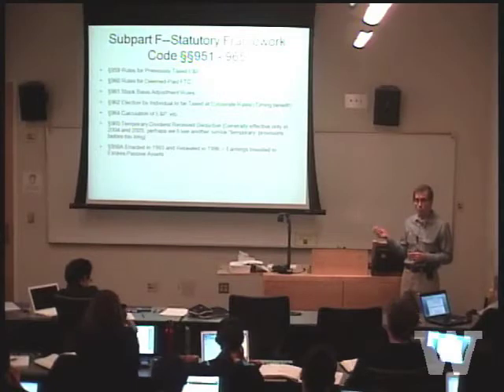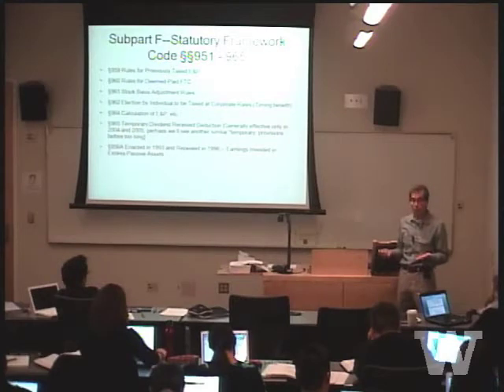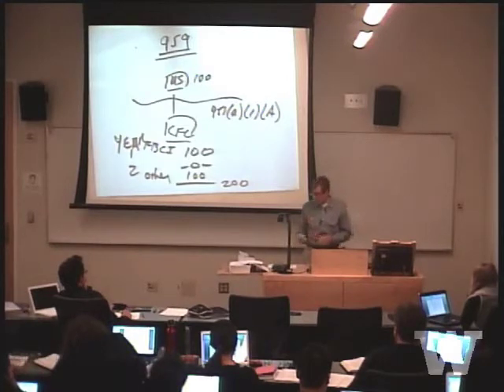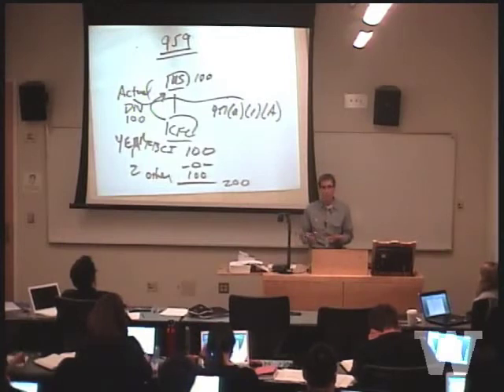T516 US Intl Tax Outbound_Sec 3-06 CFCs-Subpart F_Sec 959 Previously Taxed Income.m4v